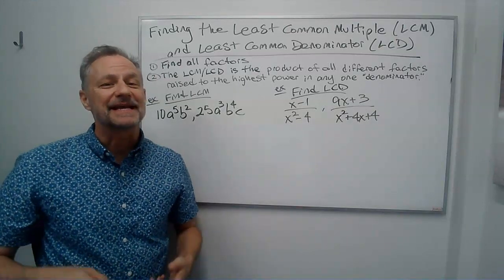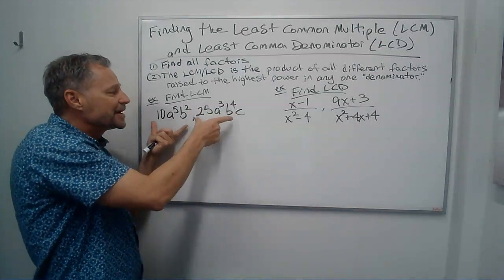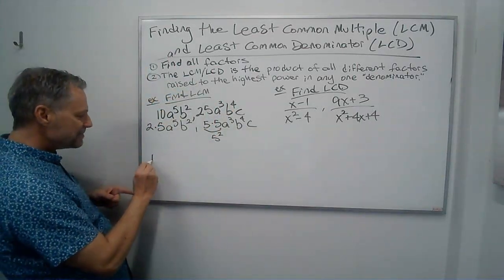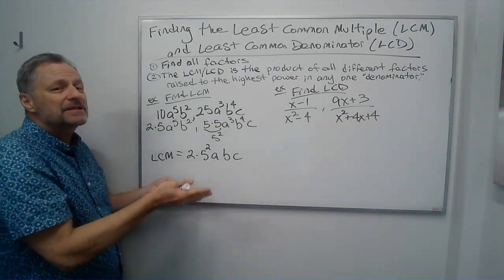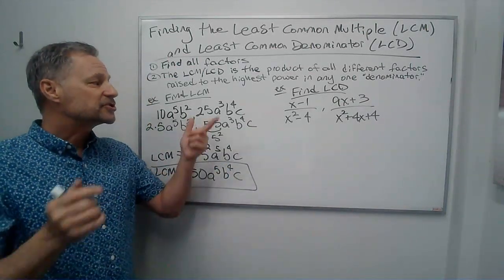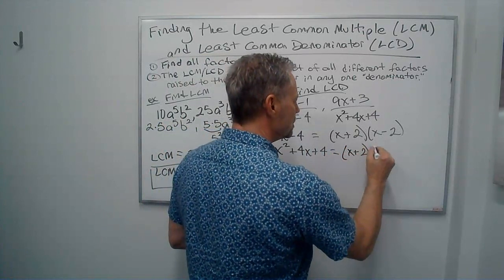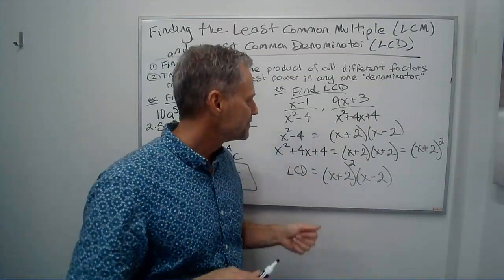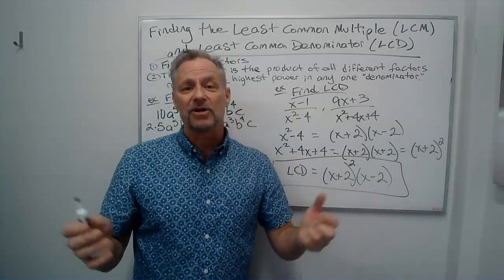Finding Least Common Denominator - LCD (and LCM) for Rational Expressions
This short video describes the procedure for finding the least common denominator (LCD) for rational expressions. When we're not working with fractions, the same procedure is called finding the least common multiple (LCM). Given that, the procedure is identical, just a different name if you have a fraction (LCD) or not (LCM).

The basic procedure (assuming a fraction) is as follows:

1. Factor all denominators.
2. List all factors, raised to the highest power, occurring in any one of the denominators.
3. The LCD (LCM) is the product obtained by multiplying the factors found in step 2.

Examples are provided to make this process as simple and easy as possible.